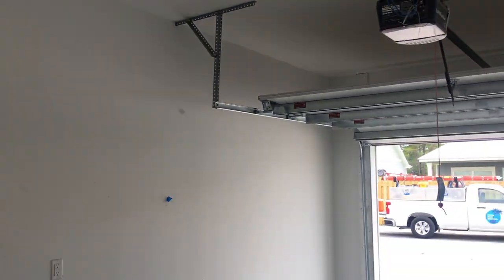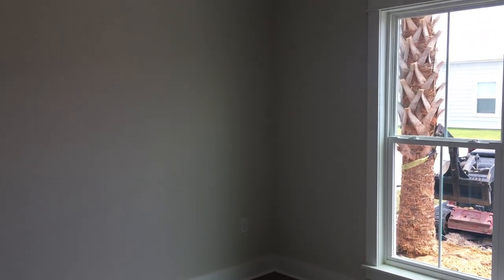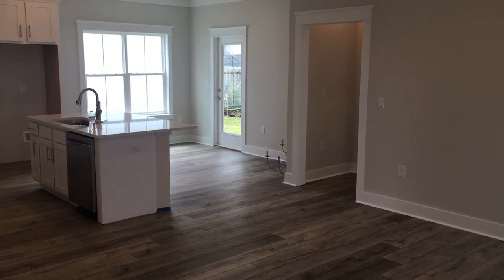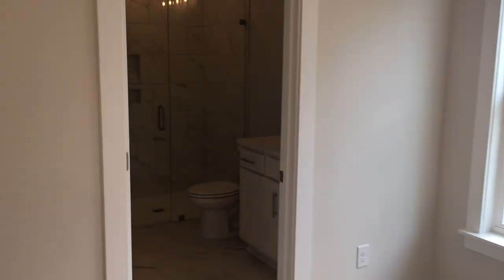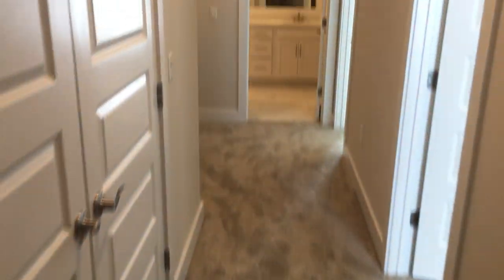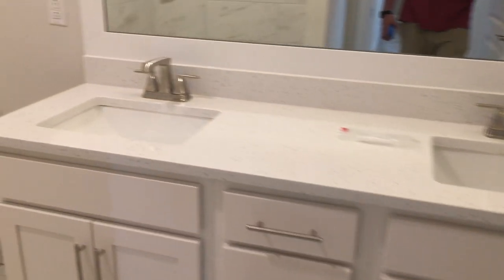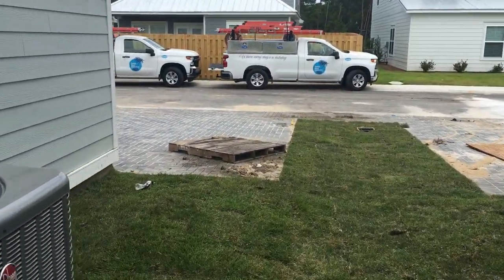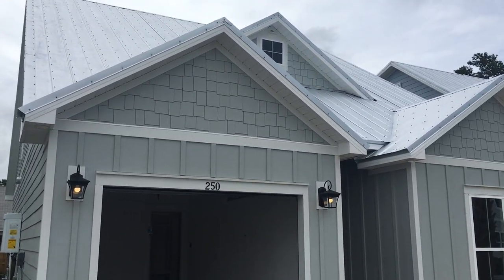12: We are moving to Destin, Florida (30A)!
So we are moving to Destin, Florida! Okay, 30A specifically but most people know Destin then discover the amazing section of beach called 30A! This video is of the walk-through of the house after the builder showed me the interior for a pre-closing inspection. Closing should be in late June.

Since January 2020, we have been working a builder to build a Florida beach cottage style house on 30A in the Dune Allen neighborhood of west 30A. We found a great builder that was developing a planned community walking distance to the beach and very close to our kids school!

I will publish another video on our thought process, decisions and actions that led to a return to this amazing stretch of the Emerald Coast!

About Courtney Buck:
He is a businessman, multifamily real estate investor, and family man. He was an explosive ordnance disposal (EOD) technician in the Army and deployed multiple times. Afterward, he had assignments with the Special Operations Command (SOCOM), the Intelligence Community, and other agencies to include USAID and the Centers for Disease Control; he has traveled the world and we are just getting started.

His YouTube channel is a walk through his daily life, adventures, and family. Enjoy a look into his life through the lens!